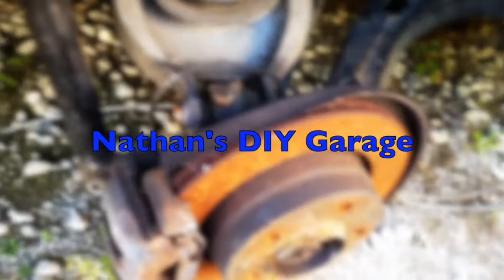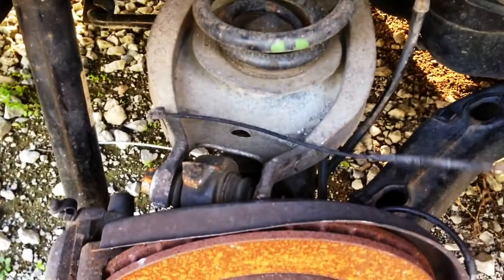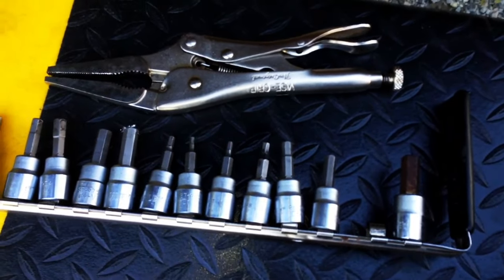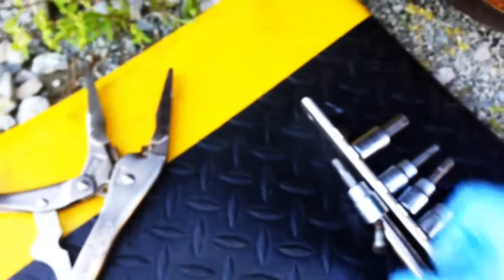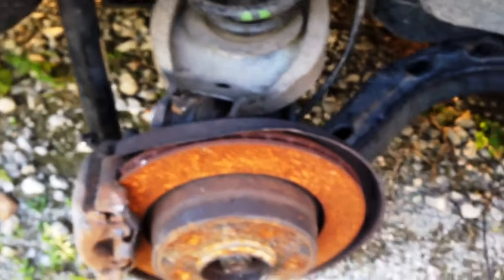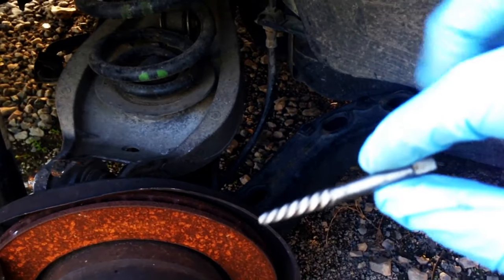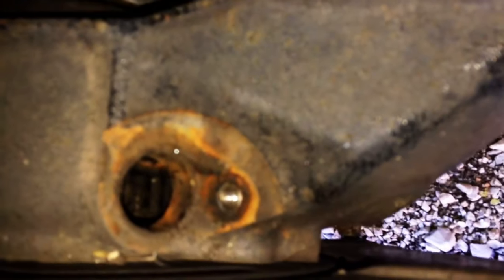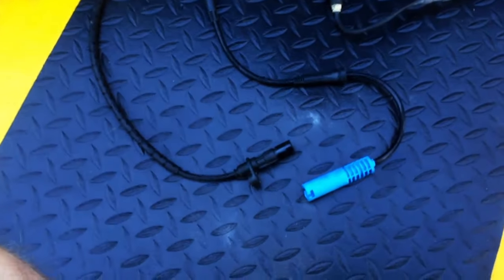How to Easily Remove and Diagnose BMW ABS Wheel Sensor Problems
2001 and up Autex 4 Pcs ABS Wheel Speed Sensor for BMW 320i 323ci 323i 325Ci Front & Rear

BMW E39 Standard Motor Products PWS124 Brake Wear Senso

M52tu M54 Vemo W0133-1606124-VMO Engine Camshaft Position Sensor